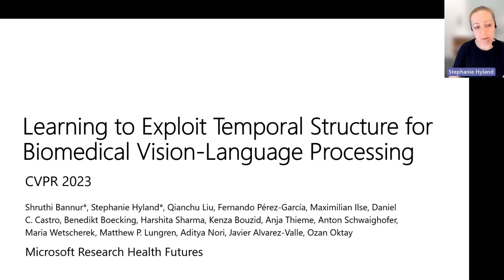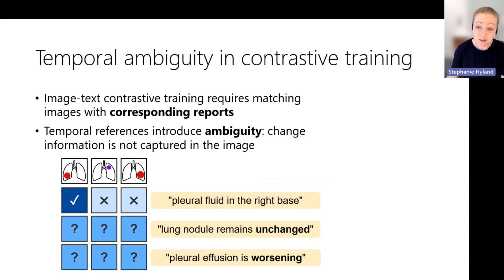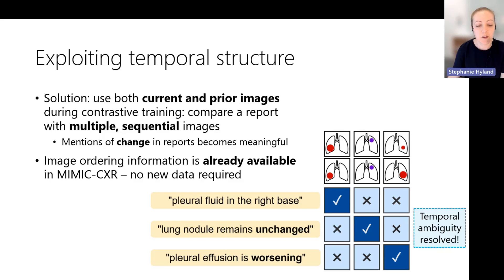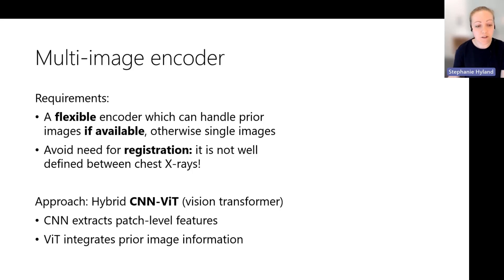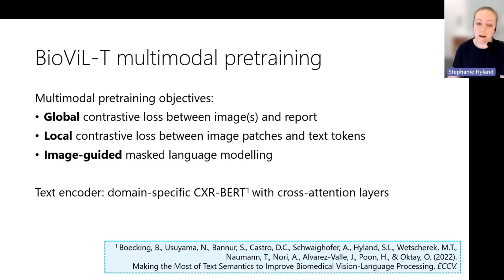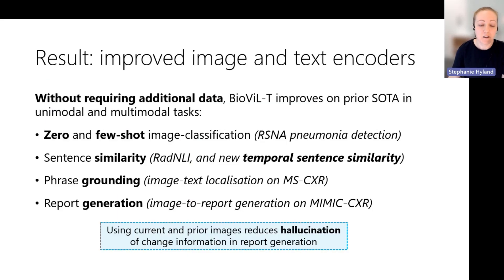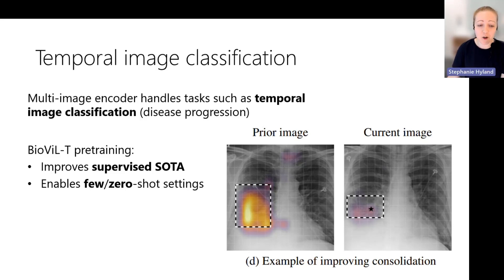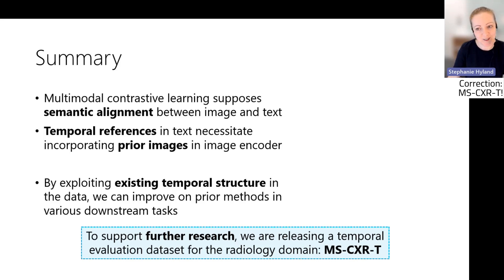Learning to Exploit Temporal Structure for Biomedical Vision-Language Processing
Presented by the Microsoft Health Futures team at CVPR 2023.